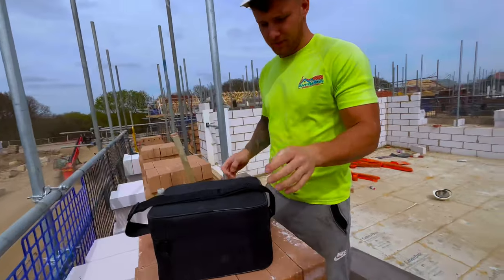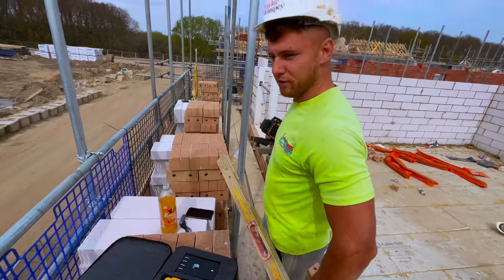Testing Out The New Laser Level And FitzBrick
Stands -

Kaiweets laser level KT360A -

￡5 OFF CODE: D7NOY5LL